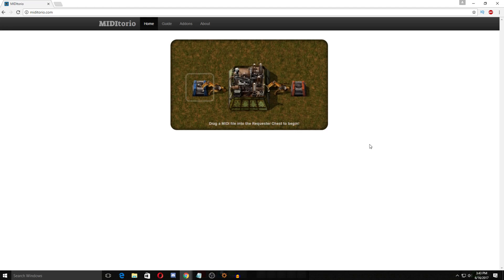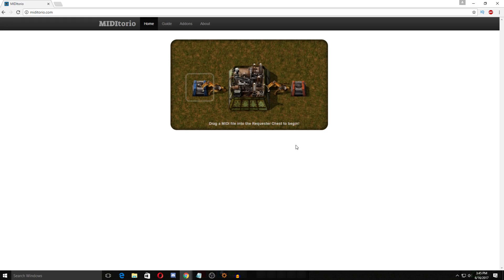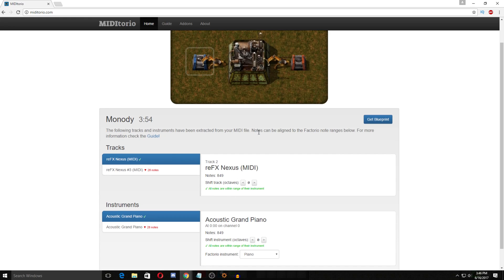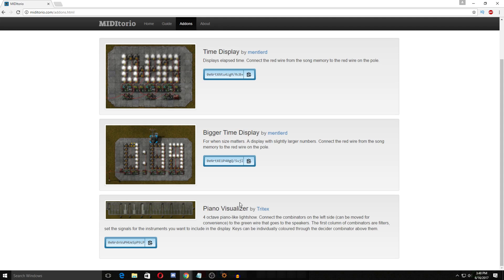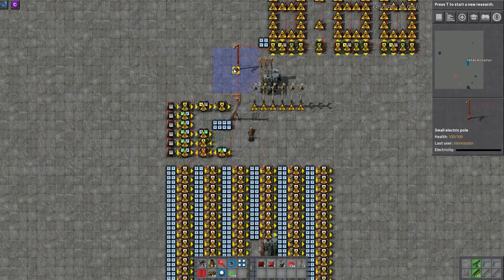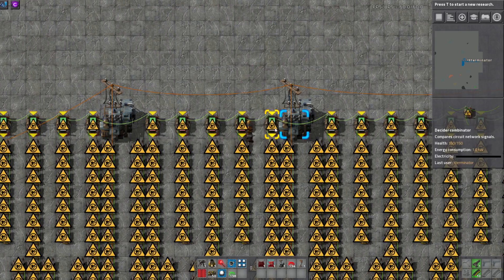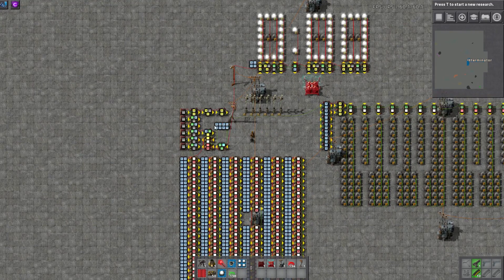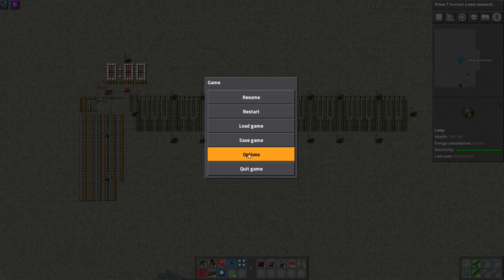Factorio Spotlight : MIDItorio - Easily Create Songs In Factorio with Programmable Speakers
I show an awesome tool/website created by mgabor that allows you to easily create songs in Factorio using the Programmable Speaker and the Circuit network. The website, MIDItorio lets you upload a MIDI file of a song and it will create a blueprint of everything require to play the song in Factorio.